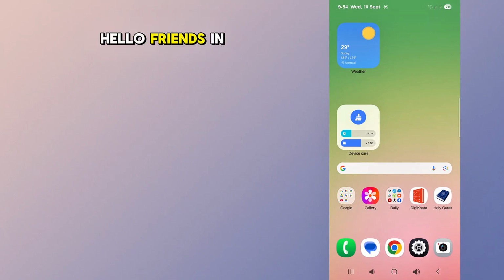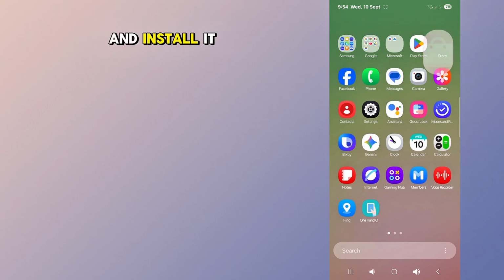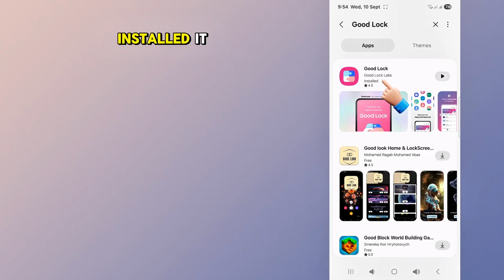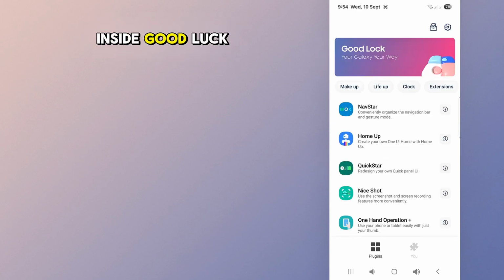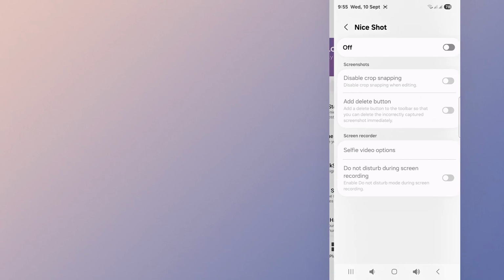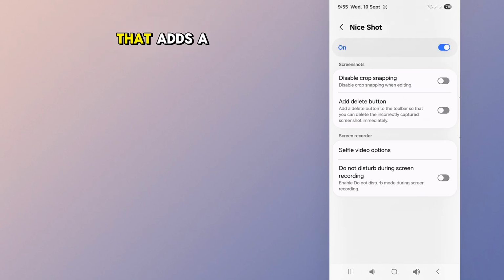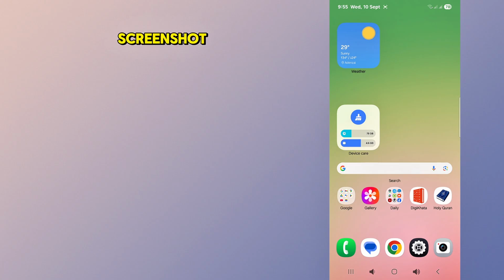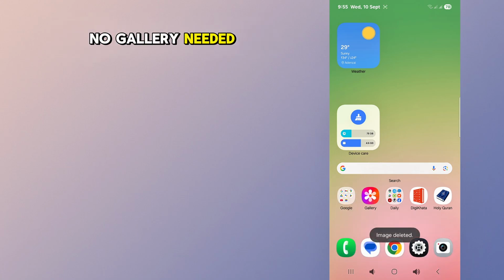Add Delete Button to Samsung Screenshots | Nice Shot Tutorial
Want to delete screenshots instantly without opening Gallery?

In this quick tutorial, I'll show you how to add a Delete (Trash) button to the Samsung screenshot toolbar using the Nice Shot module in Good Lock.

Works on Samsung Galaxy phones running One UI (with Good Lock support).

No more messy galleries - delete bad screenshots in one tap!

Steps:

1. Open Good Lock

2. Install Nice Shot from the Life Up tab

3. Enable Add Delete Button

4. Take a screenshot & tap the trash icon